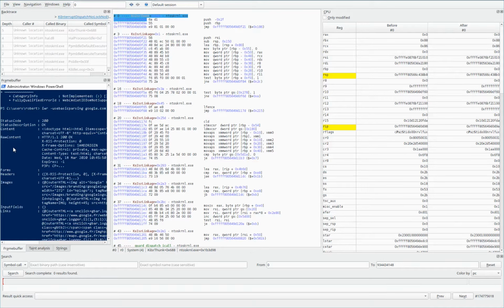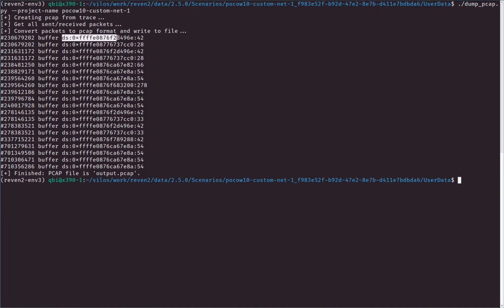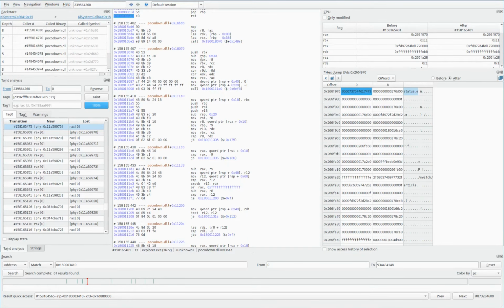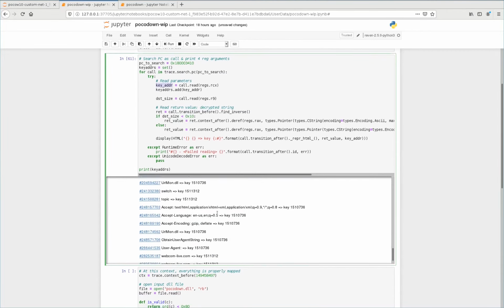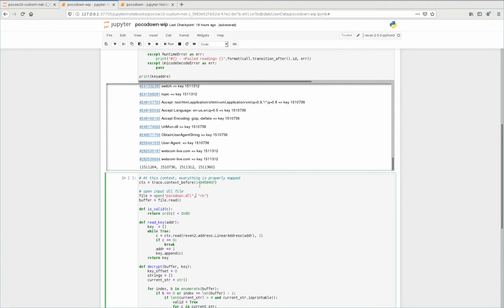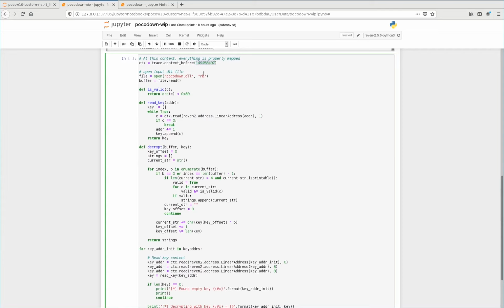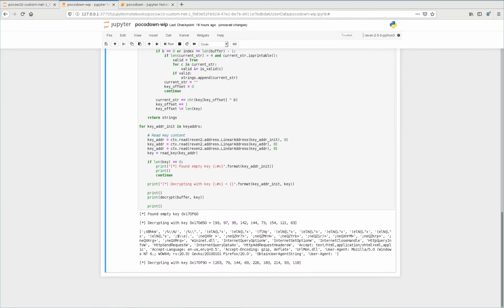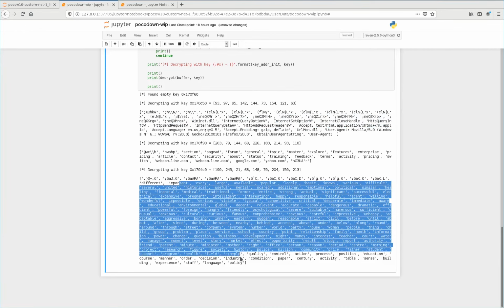Malware Analysis - Tracing network data back to encryption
In this video, we demonstrate how REVEN makes it possible to connect data sent through the network with the code that generated it beforehand. In our case, this reveals a decryption routine in a malware (PocoDown).

The first step is to reconstruct a usable PCAP file from the trace to explore the network trace with Wireshark, and identify relevant buffers in the REVEN trace.
Then, using the tainting engine, we quickly find a simple decryption routine.
From there, using the Python API we extract even more information from that trace, to try and reveal as many strings from the malware binary as possible.

First time reading about REVEN?

Note this video assumes previous knowledge of REVEN and trace navigation, to which the following videos may provide a gentler introduction:

 - Recording a trace: a demonstration of what is recorded in a trace, and how.
- Kernel bug: from crash to input: a short example of using the tainting engine’s dataflow analysis to reveal connections between code locations.